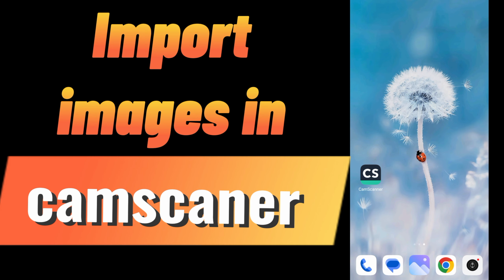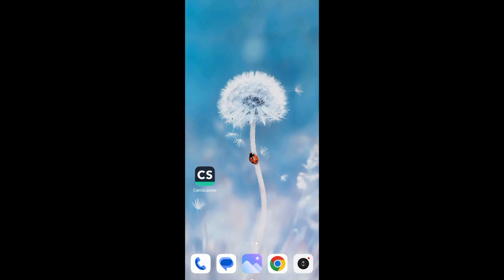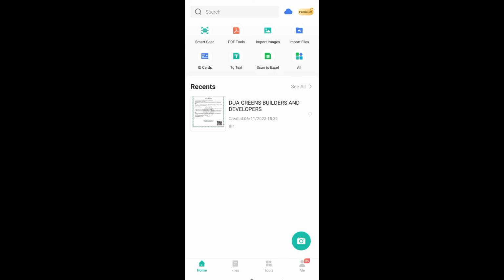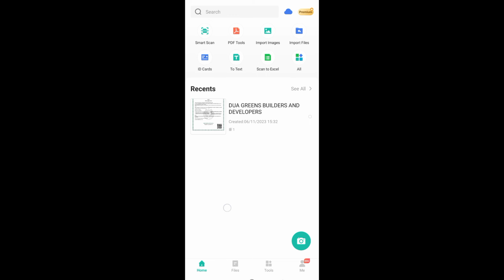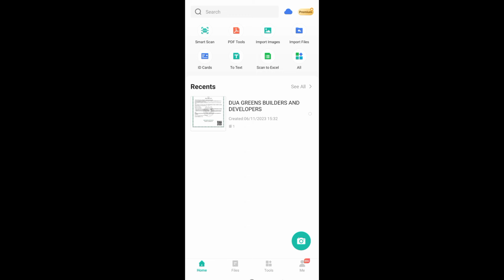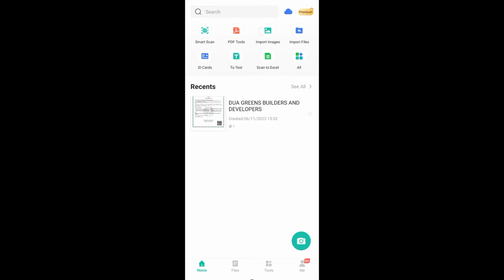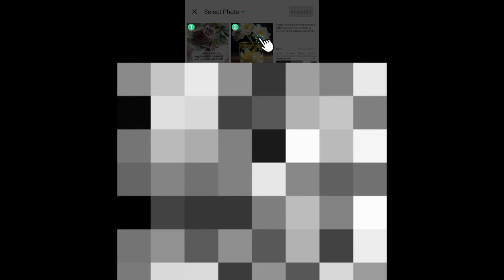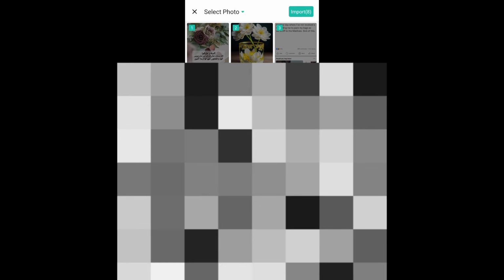How to Import Image in Cam Scanner (2024)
Importing Images into Cam Scanner: A Comprehensive Guide with New Synonyms and Relevant Keywords

Queries Solved:
1. Cam Scanner image import
2. Importing photos into Cam Scanner
3. Adding pictures to Cam Scanner

Welcome to our tutorial on importing images into Cam Scanner! In this video, we will walk you through the process of adding photos to Cam Scanner with step-by-step instructions. Learn how to seamlessly integrate your pictures into this powerful document scanning tool and enhance your productivity. Don't miss out on this essential guide! Let's dive in and optimize your Cam Scanner experience!